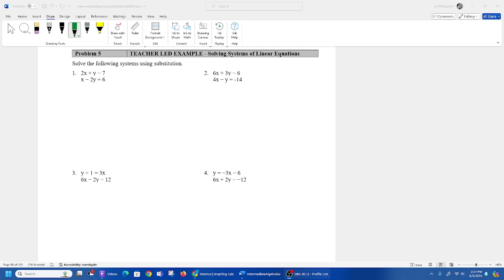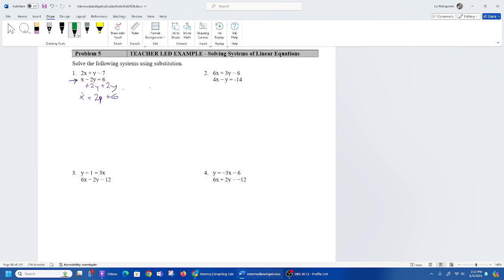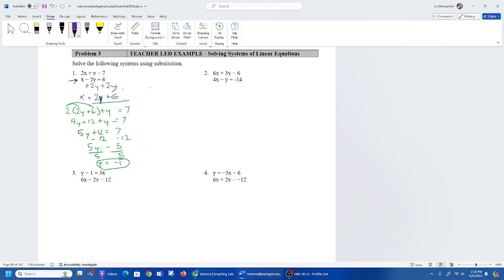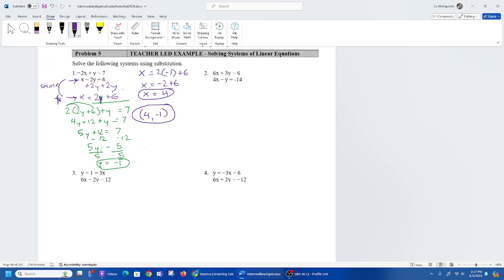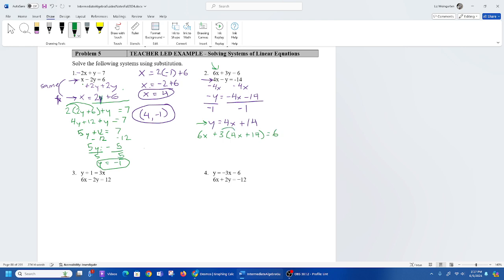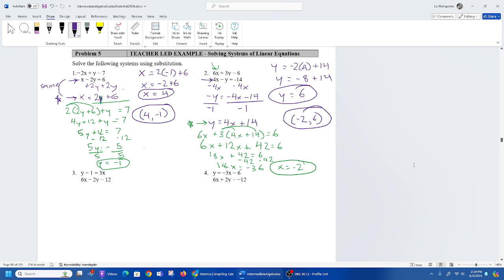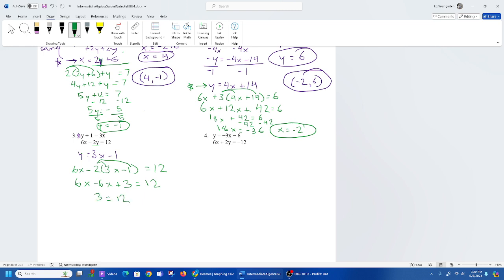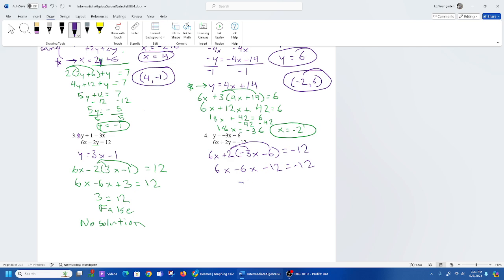7 1 Prob 5